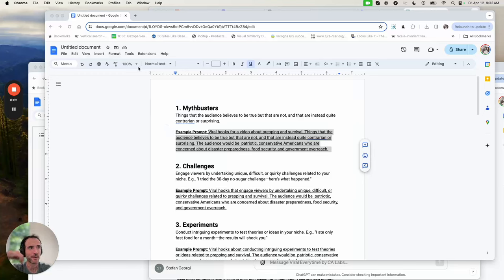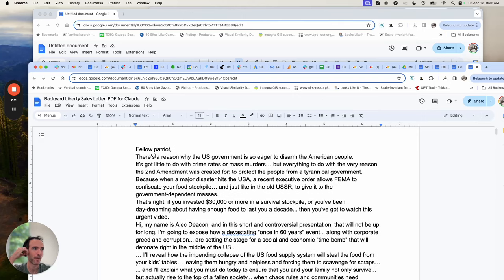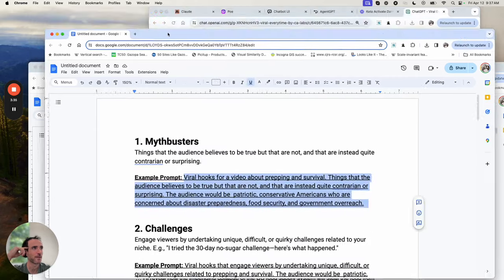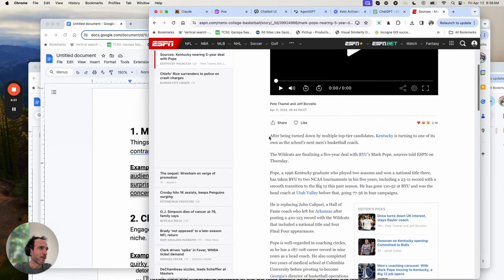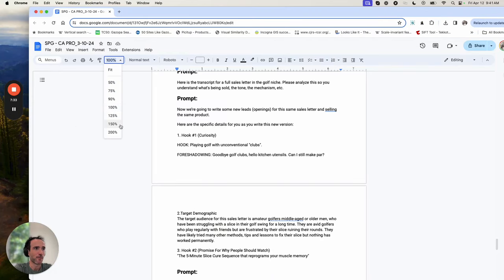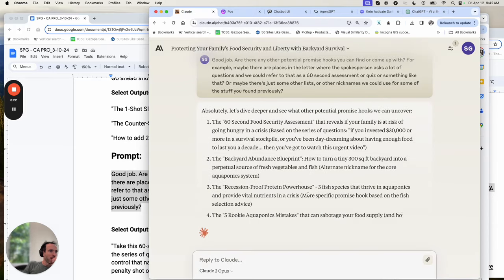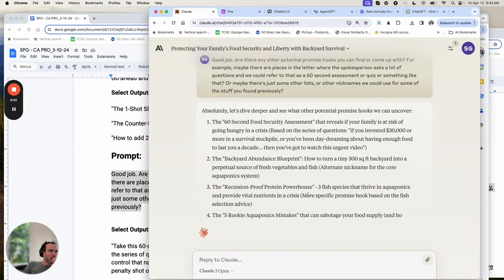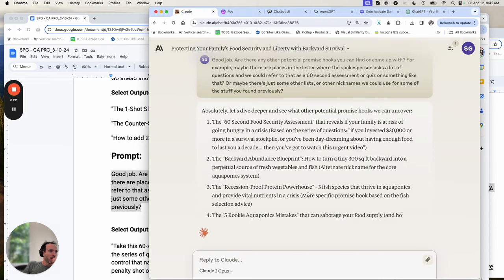Using Claude to Write 10 New Sales Letter Leads in An Hour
To see a doc with a step-by-step breakdown of the process shared in this video, go here:

Now as mentioned, this video shares how to use Claude to write 10 or more new leads for a sales letter in a single hour. It's a WILDLY powerful process, and another case of me being almost uncomfortable with sharing since it's just really, really good, but I hope you enjoy...